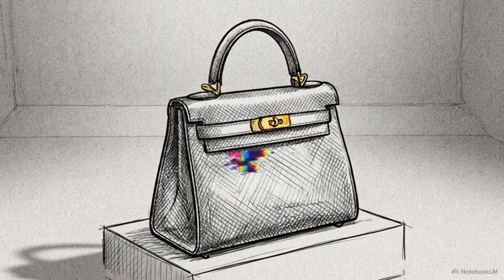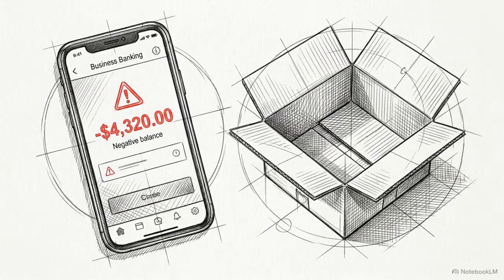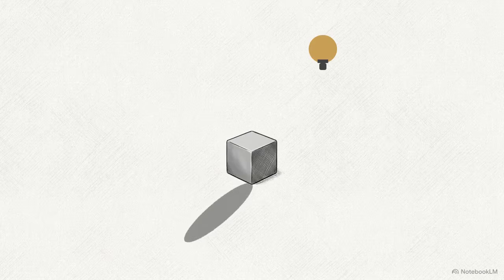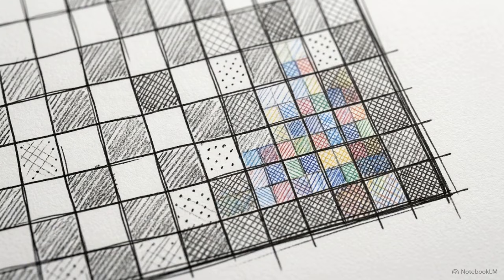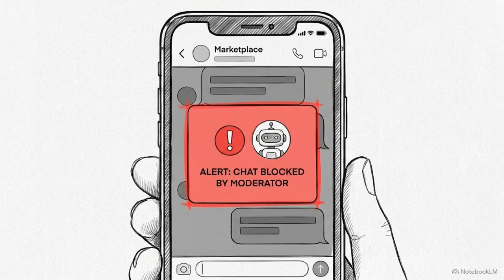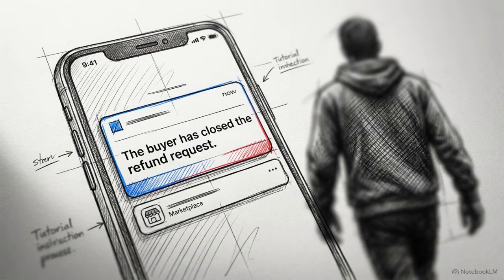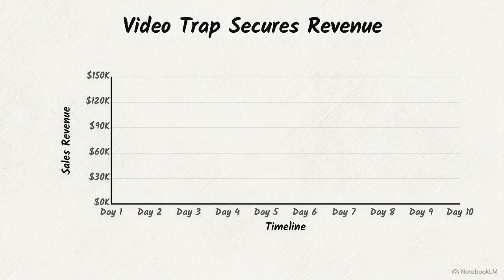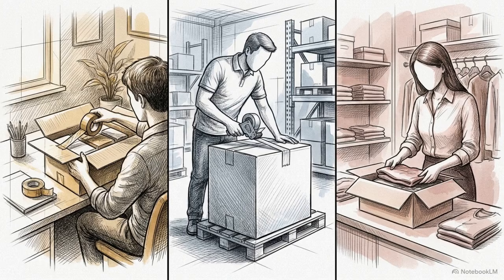We Tested AI Damage Photo Scams So You Don't Fall For Them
How to protect your business from AI scams: Are you worried about the rising threat of AI-powered fraud destroying your store?

Don't panic! It is easier than you think to keep your e-commerce business and personal data safe. In this video, we break down exactly how scammers are using artificial intelligence to cheat the system, and the simple, safe steps you can take to stop them in their tracks.
Avoid scams, stay calm, and know exactly what to do when technology fails

6:45 - The Tech Keeping Platforms Safe: A look into how advanced tools and automated detectors easily spot AI manipulation through pixel-level texture analysis, frequency domain checks, and missing EXIF data to keep claims systems and marketplaces secure
9:00 - Your Easy Survival Guide: Simple processes you can adopt right now, like shifting to a zero-trust approach, running modern attack simulations for your team, and focusing on a customer's lifetime value rather than blanket policies to defeat AI fraud effortlessly